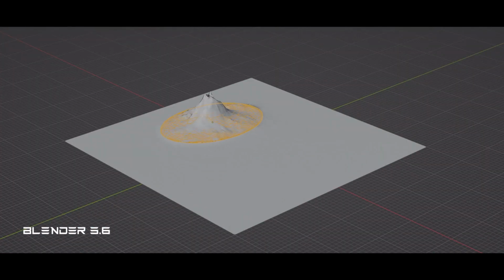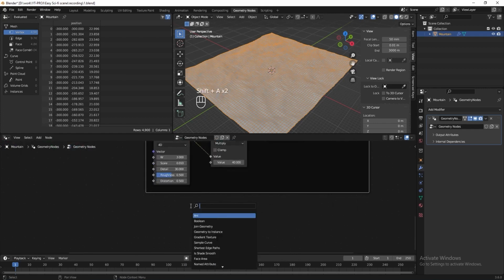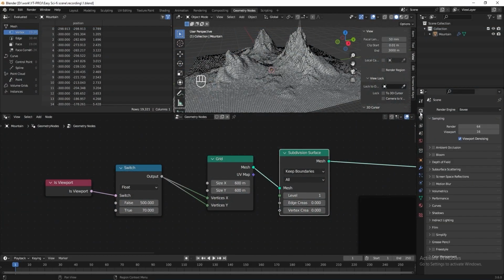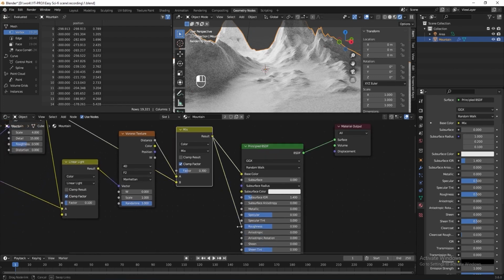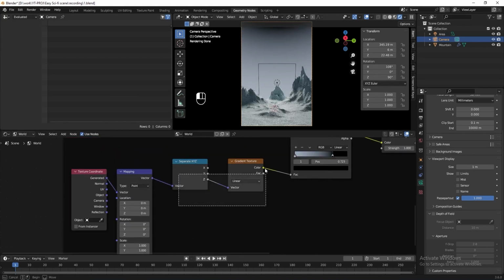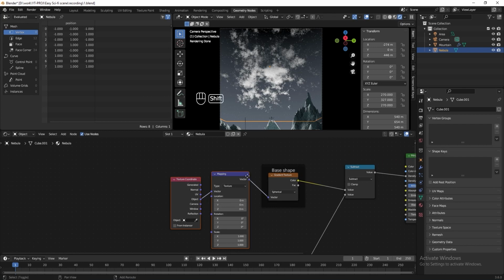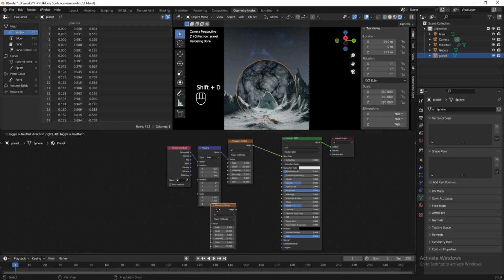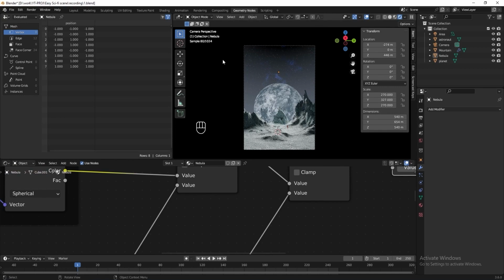Blender3D 3.6 - How to Create Sci-Fi space exploration scene using Geometry Nodes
Hi guys, in this video, I am going to share with you, how to create Sci-Fi Scene using Geometry Nodes in Blender 3.6.

Below is the Blender file for this project.

0:00 Intro
0:33 Create Mountain
7:25 Add Material | Lighting | Camera
12:19 Add Sky color
14:09 Add Stars
15:31 Add Nebula
20:57 Planet
23:45 Add Astronaut